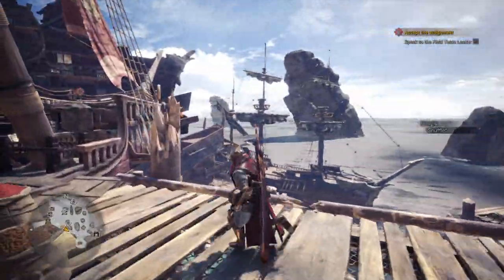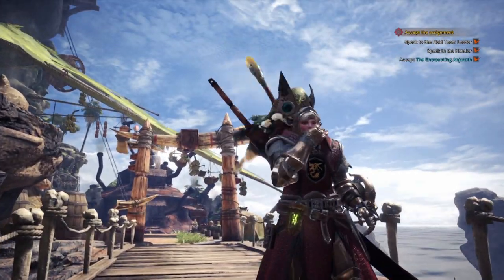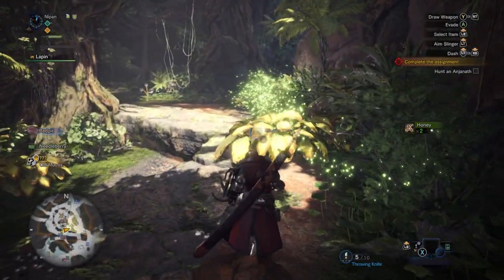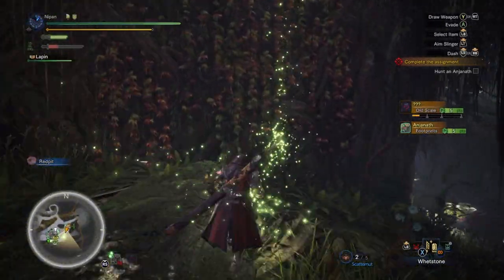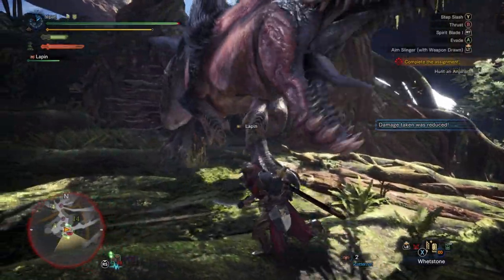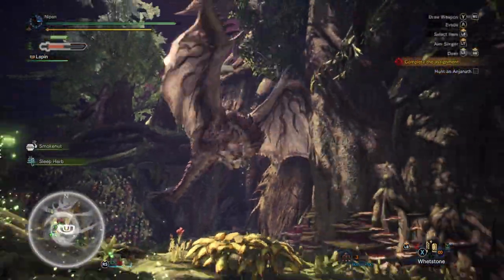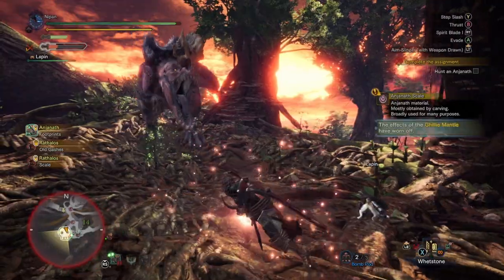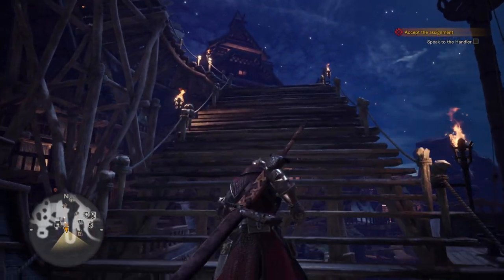[ Monster Hunter: World ] Pink chicken - 07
00:00 Field team leader
04:44 Anjanath hunt
20:28 Let them fight
23:16 The plan